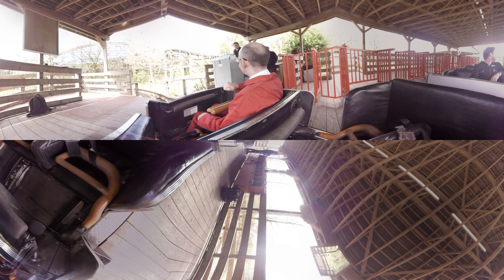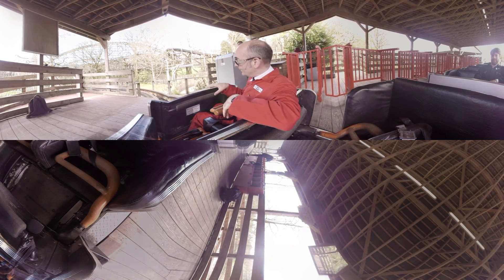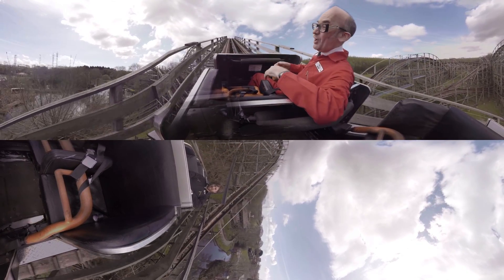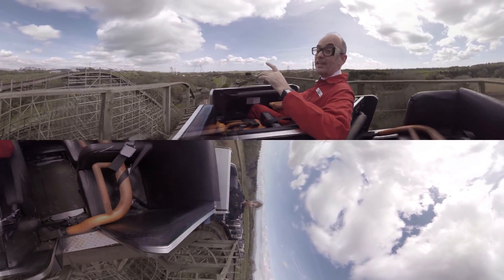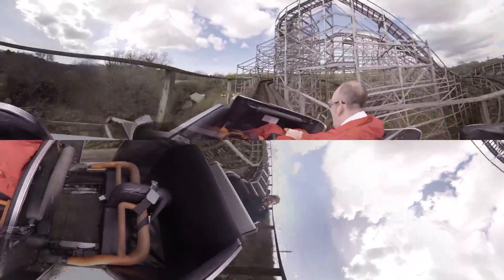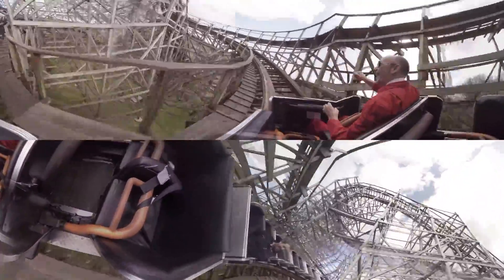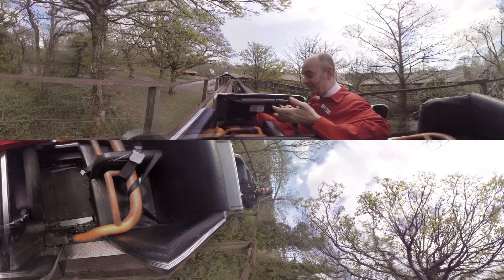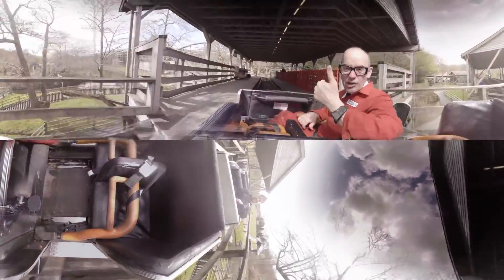wooden roller coaster 360 VR thrill ride and documentary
2016 was Thrill Laboratory's 10th birthday, and Oakwood Megafobia's 20th. To celebrate our joint birthday's we decided to produce an experimental short 360 video documentary, presented by me, Professor Brendan Walker, Thrill Engineer. You can see the fun for yourself here. But this 360 video was only half the story... We also recorded the forces on the ride, and replayed the whole documentary using a motion simulator (our "V-Armchair"), to an unsuspecting audience at Age UK. But for now, simply slip on your Google Cardboard, and take a ride with me.